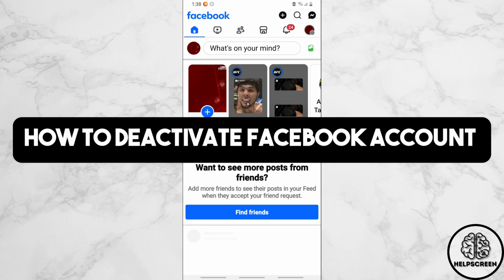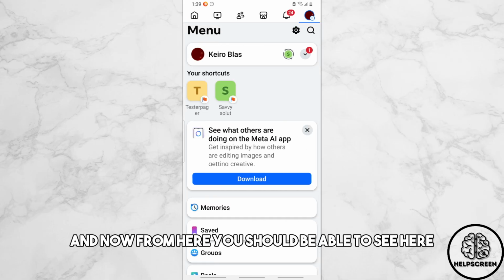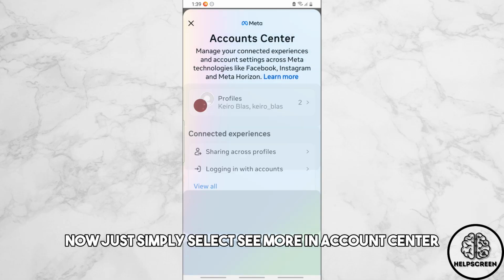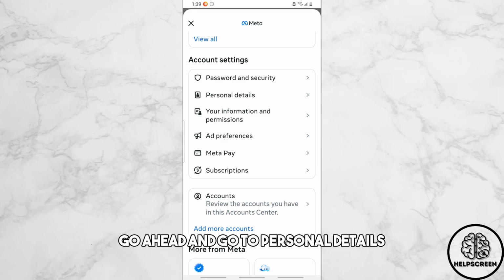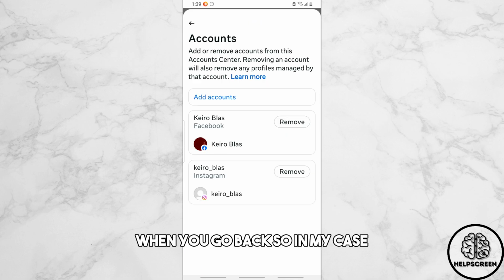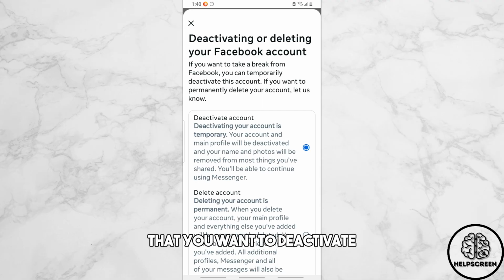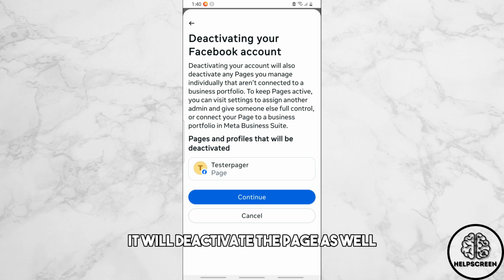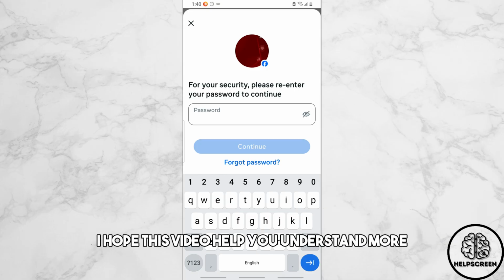How to Deactivate Facebook Account - 2025 New Update! (Full Guide) 📘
In this tutorial, I’ll show you how to deactivate your Facebook account step by step. Whether you need a break from social media or want to pause your activity without deleting your data, this guide will walk you through the process on both mobile and desktop.